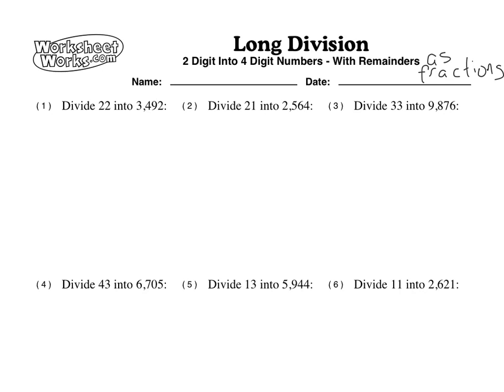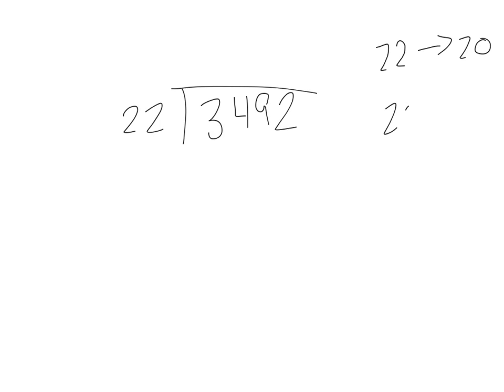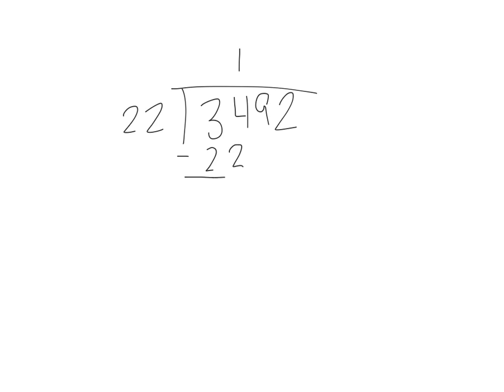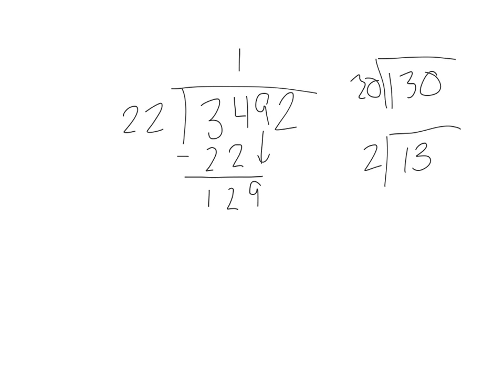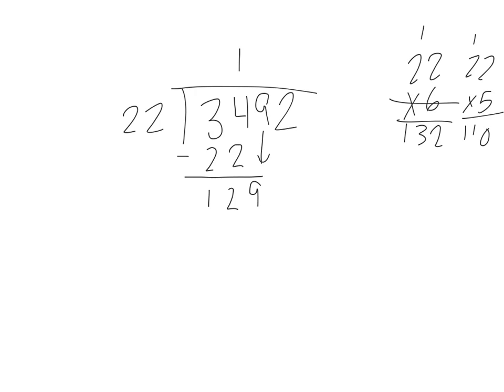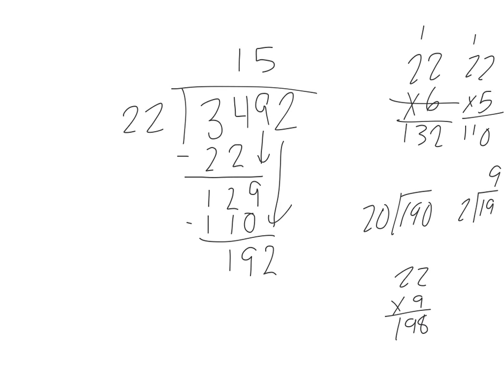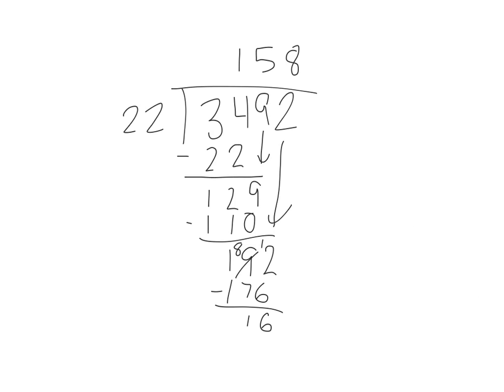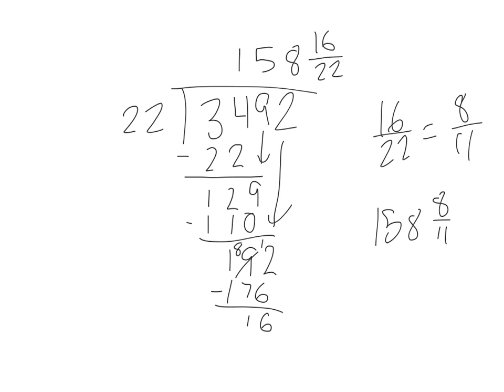long division example 9/11/15